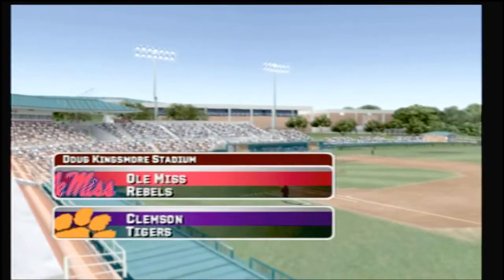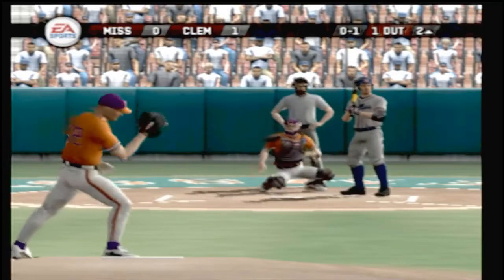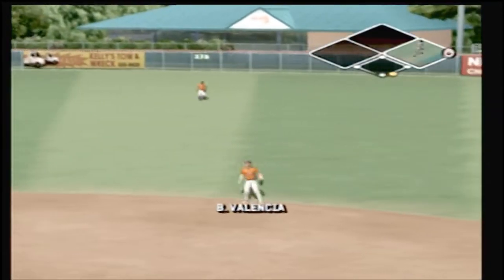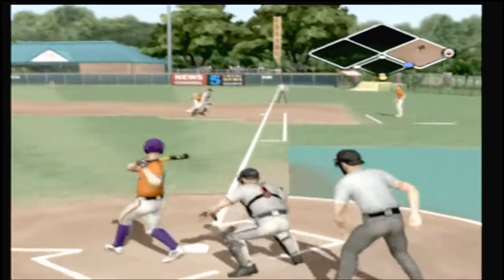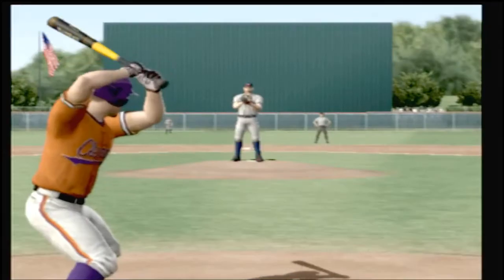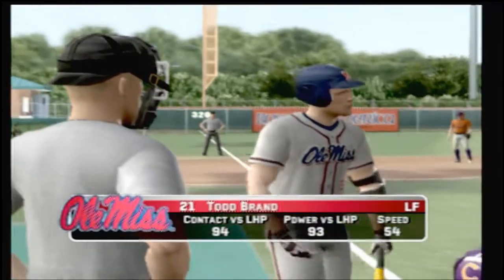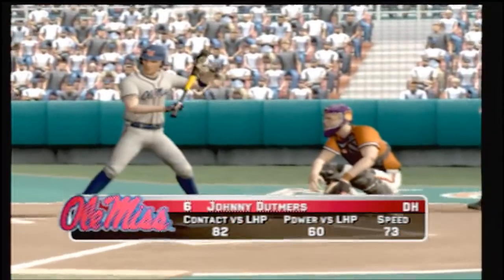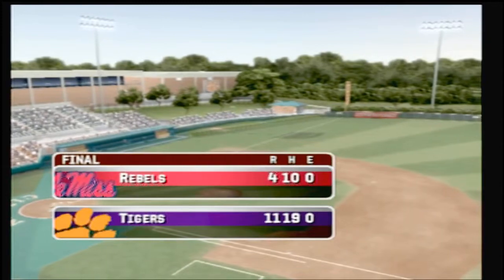(Ole Miss Rebels vs Clemson Tigers) CWS Regional Game (MVP 07 NCAA Baseball)